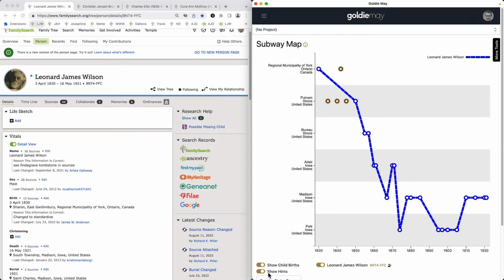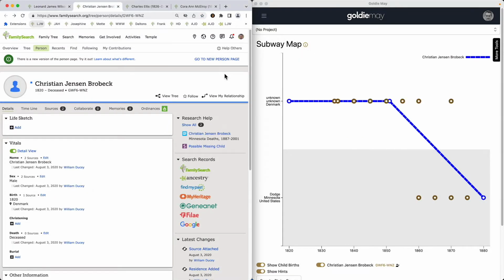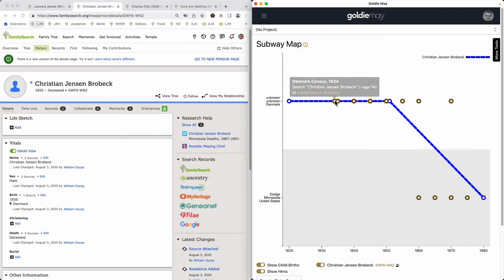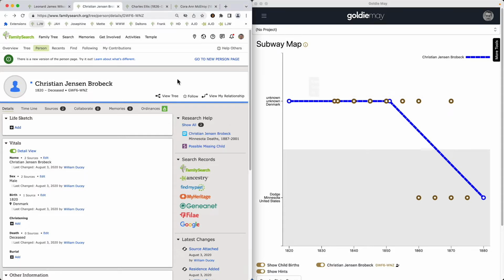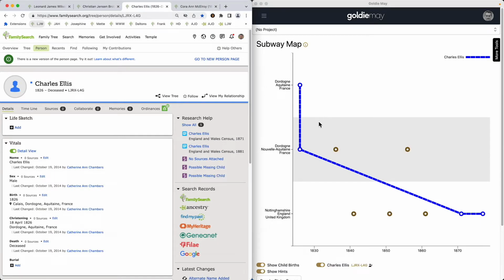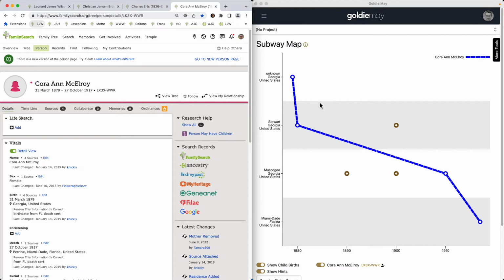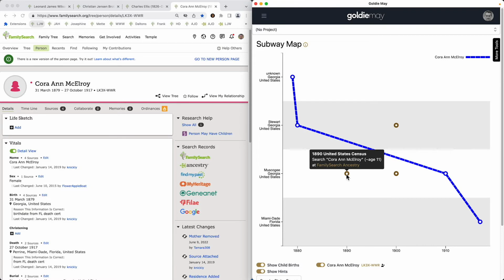Subway Map 9: Hints for Various Countries, States, and Counties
Hints for Various Countries, States, and Counties